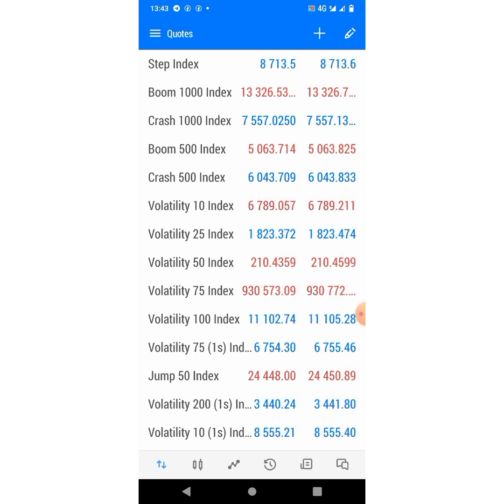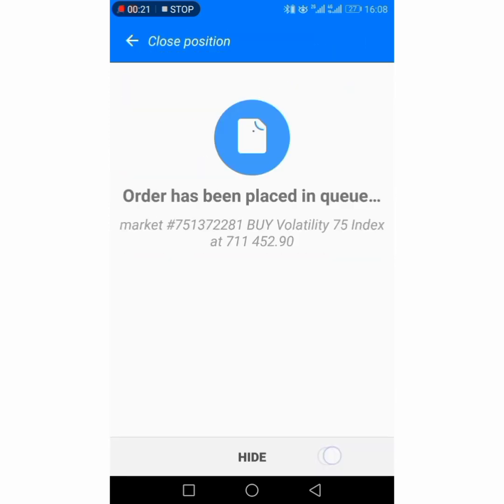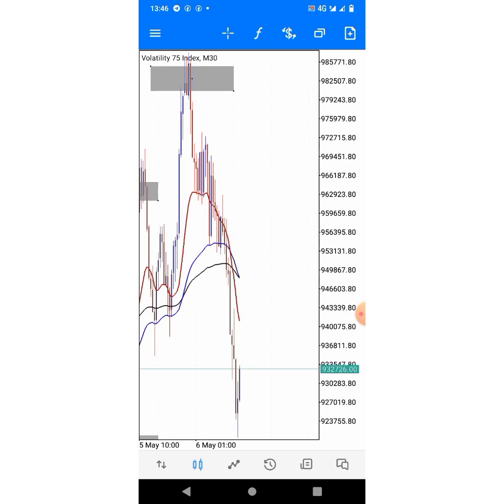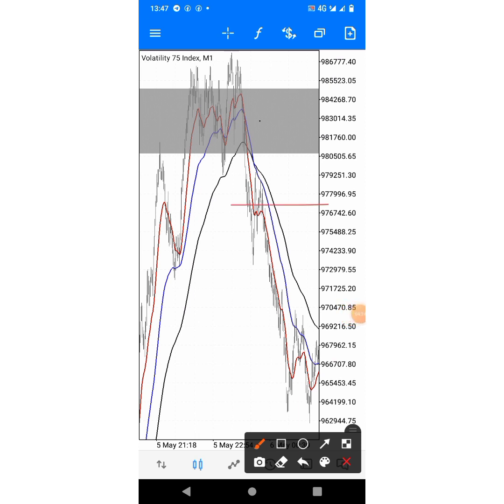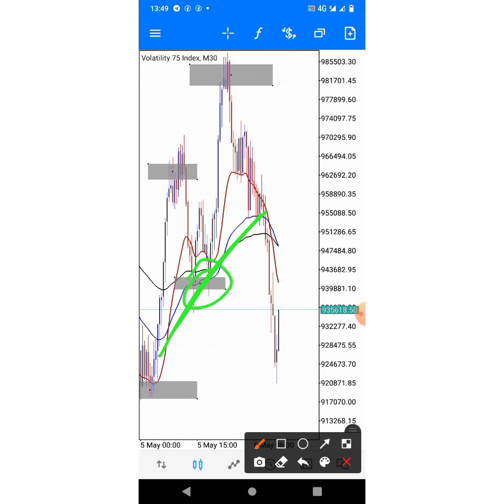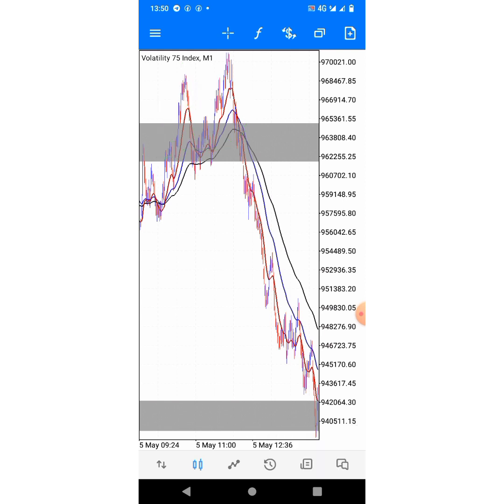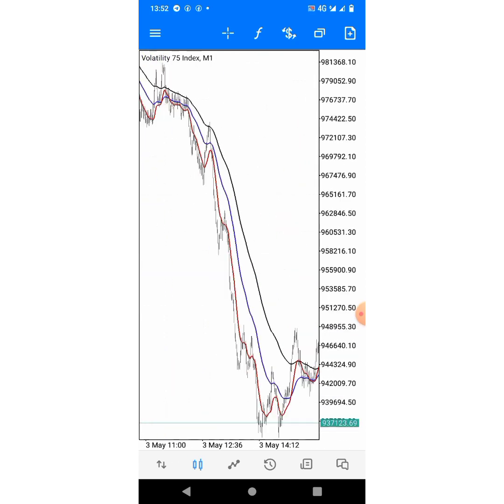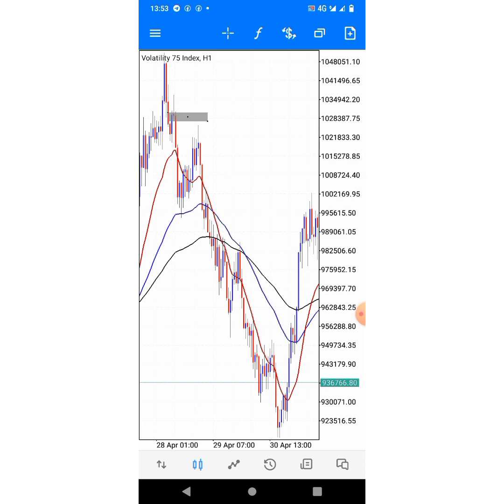2023 Winning VIX 75 Trading Strategy - (99.999% accurate VIX75 Strategy)// Live trade running.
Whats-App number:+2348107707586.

1. Strategy setups
2. strategy rules/ how the strategy works

Big Banks Secrets | Step By Step (Part 1)
Big Banks Secrets | Step By Step (Part 2)